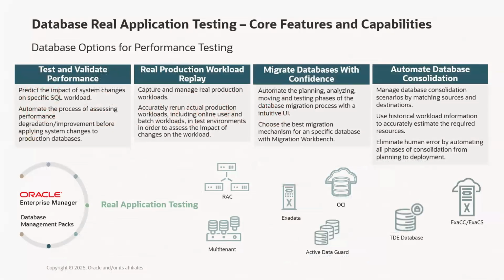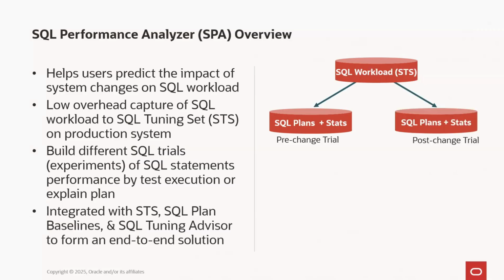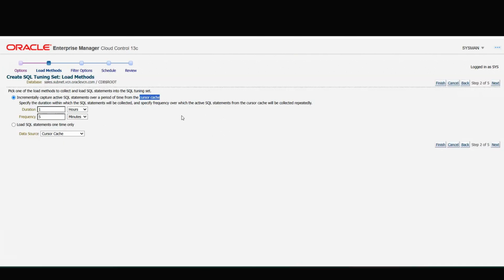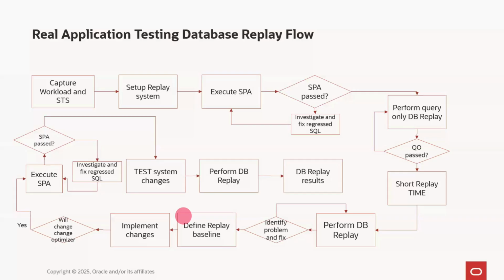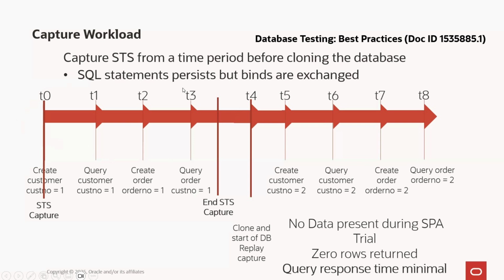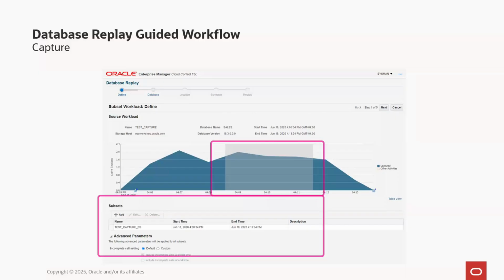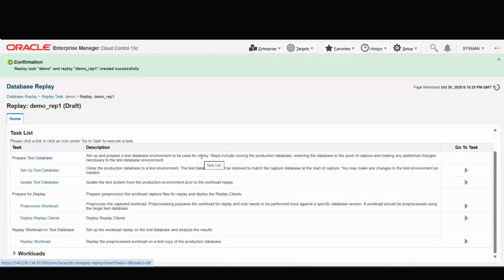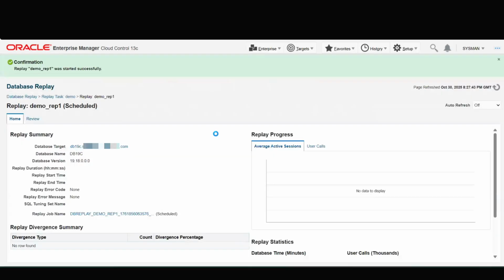Oracle Real Application Testing - Database Upgrade, Best Practices & Deep Dive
This one-hour webinar, presented by Alfredo Krieg, Master Principal Cloud Architect at Oracle, explores best practices for using Oracle Real Application Testing. Alfredo walks through deep-dive techniques for leveraging SQL Performance Analyzer and Database Replay effectively during database upgrade scenarios, including live product demonstrations in Enterprise Manager Cloud Control.